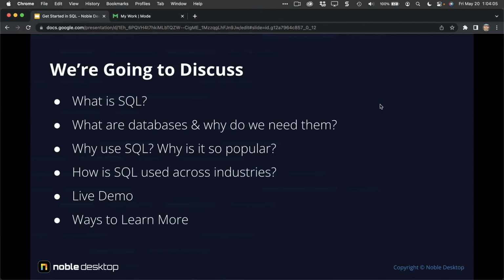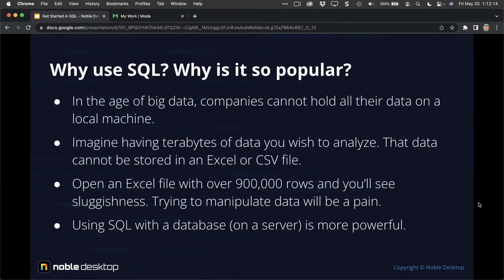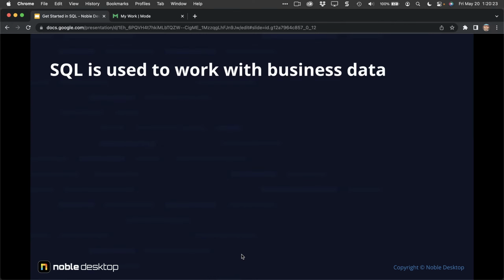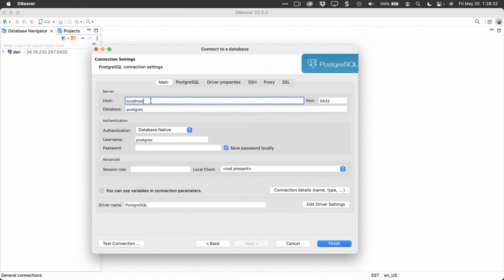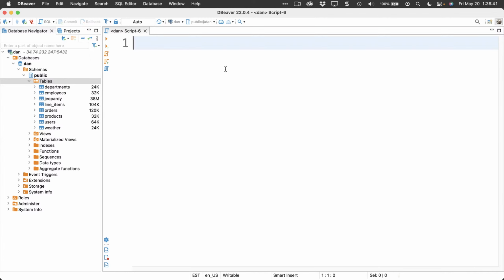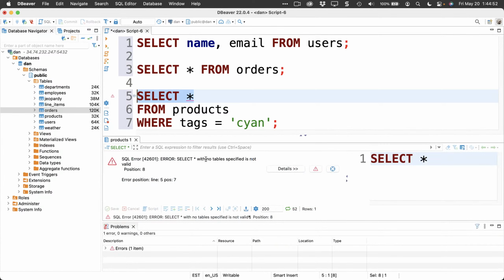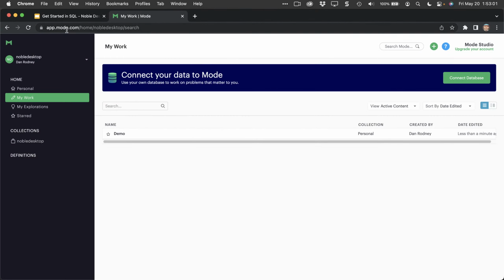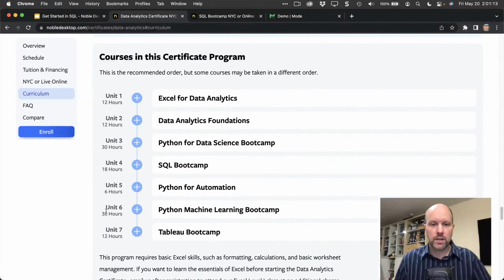Intro to SQL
Get started in SQL in this tutorial. SQL (Structured Query Language) is a programming language designed for managing data in a relational database. Learn what SQL is, why it’s so popular, and why you should learn it. You’ll learn about which industries use it, and why SQL is so widely used among data scientists and data engineers. You’ll also see examples of the types of things you can do with SQL, learn about databases and why we need them, and more!